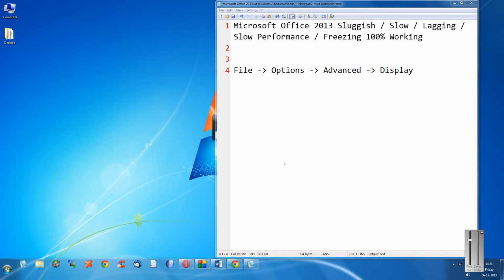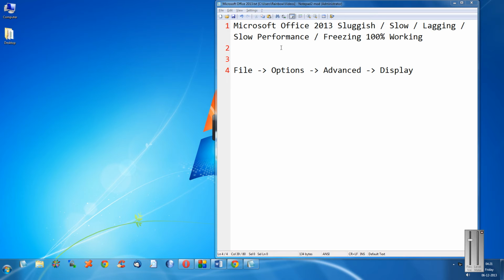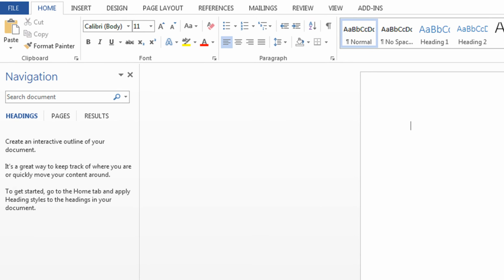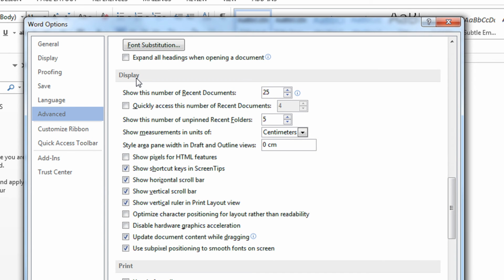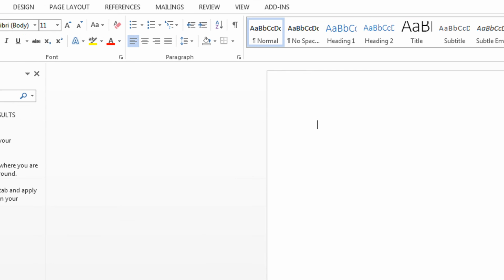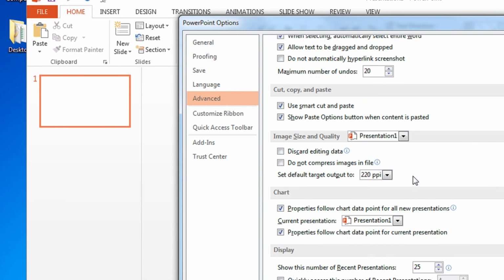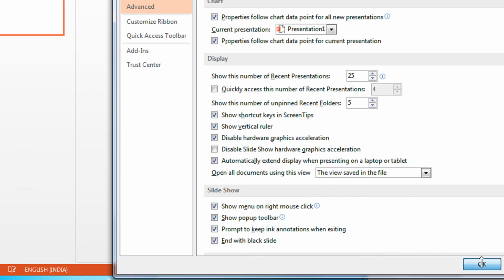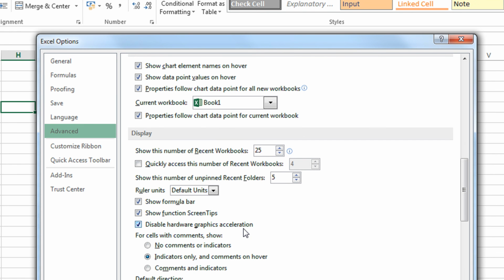Microsoft Office Excel Word Powerpoint 2013 Improve Sluggish Lagging Slow Freezing 100% Working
Microsoft Office Excel / Word / Powerpoint 2013 Sluggish / Slow / Lagging / Slow Performance / Freezing 100% Working

File - Options - Advanced - Display - Tick "Disable hardware graphics acceleration"